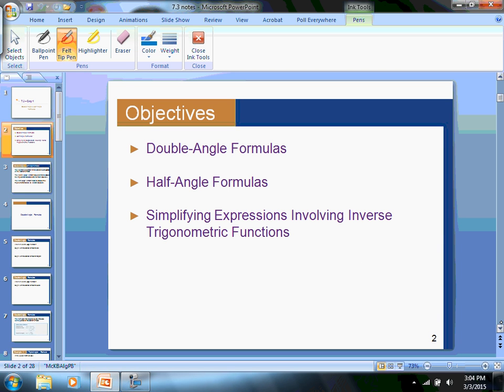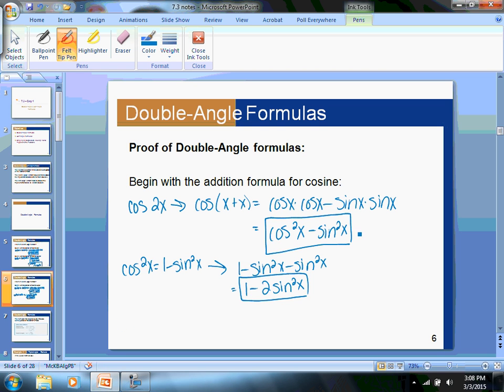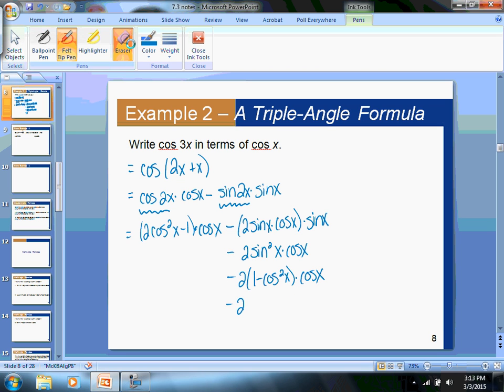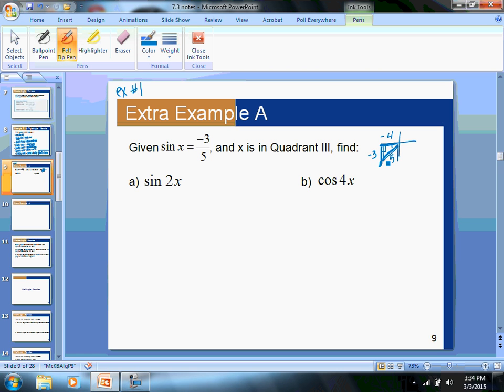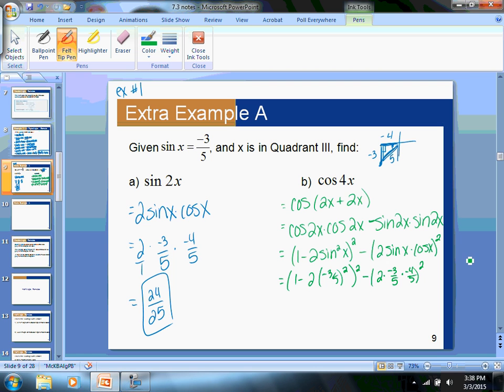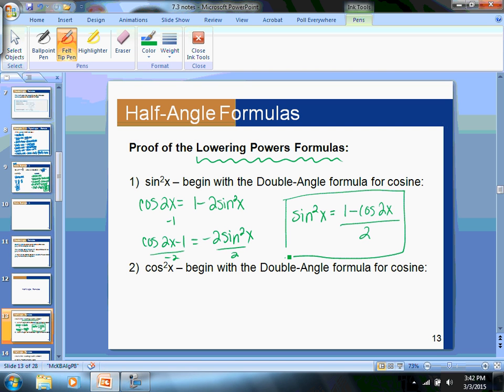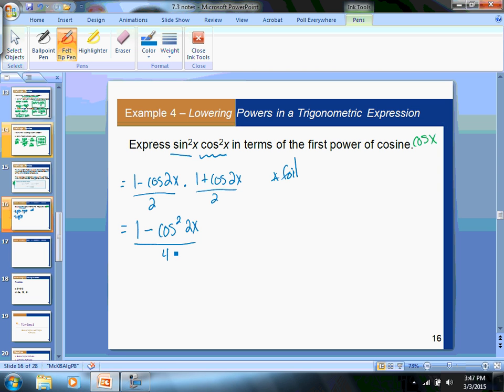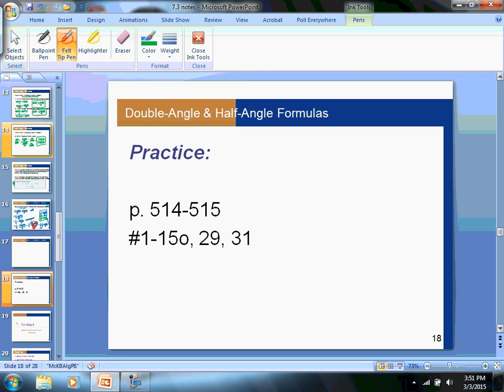Section 7.3 Day 1 PC video notes